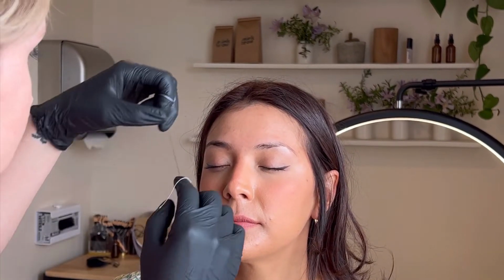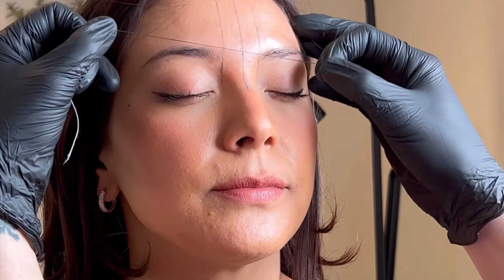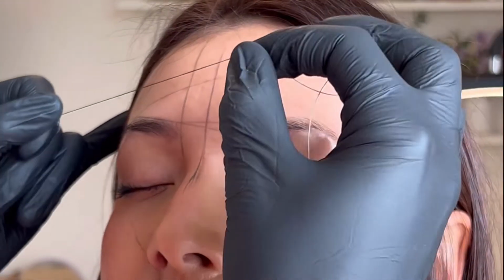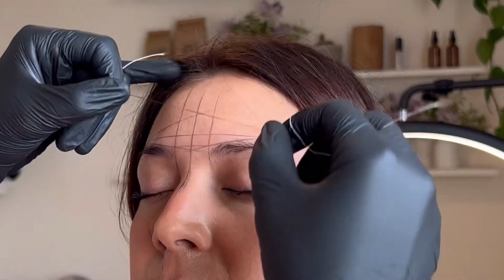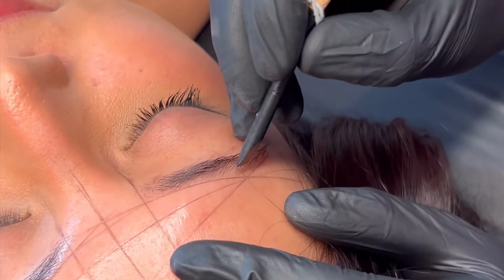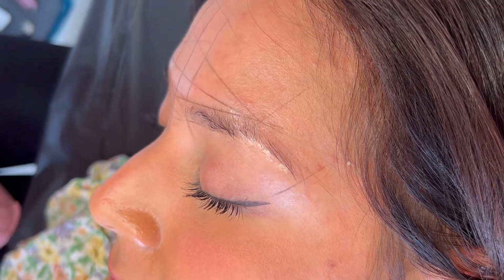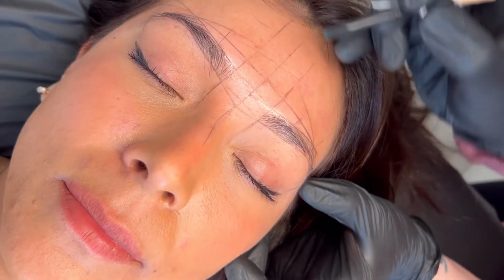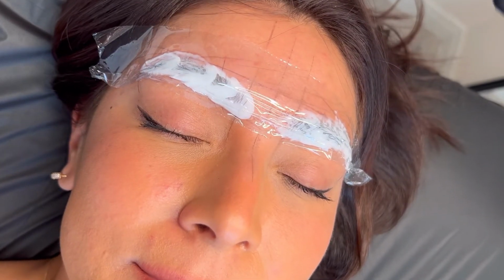Brow Mapping Tutorial for Natural Microblading!!! Get the PERFECT Brow Mapping!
This video goes over my technique for brow mapping using a slightly modified version of the string method.

Great for PMU artists and microblading artists.

This is a basic brow mapping tutorial. It isn’t necessarily a tutorial for clients with asymmetrical brows or no brows.

I start with my client sitting straight up to map out the too of the brow.

Basic steps include:
1. Finding the center line
2. Finding the inside lines
3. Create the top arch
4. Mark the peak of the arch & end of the brow.
5. Find horizontal lines
6. Measure the distance from the arch and the inside of the brow.
7. Map it to the other side
8. Draw the under arch
9. Draw your pre-draw
10. Client approval